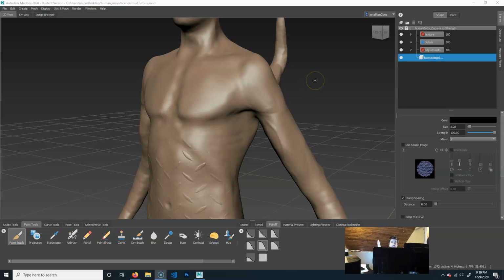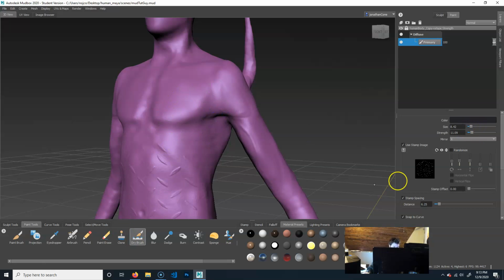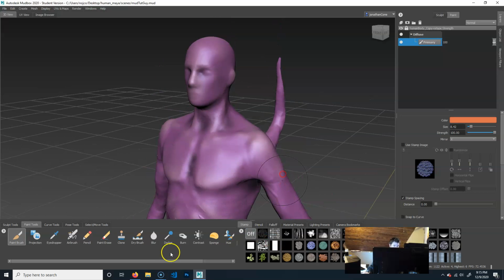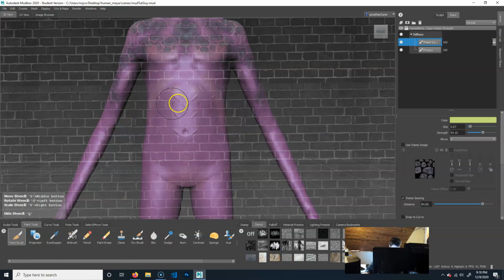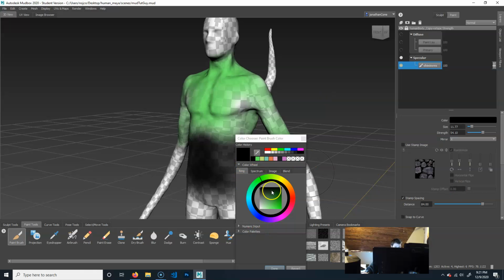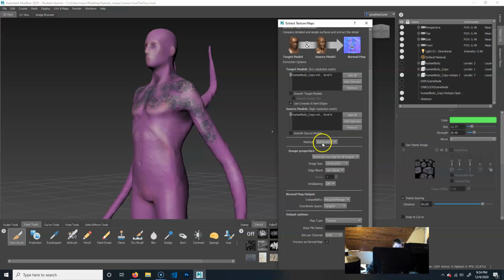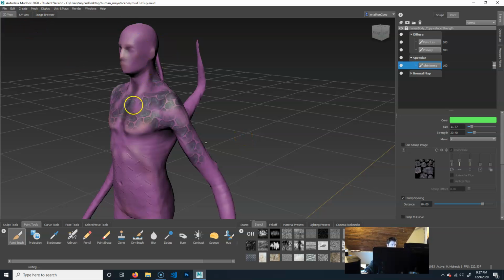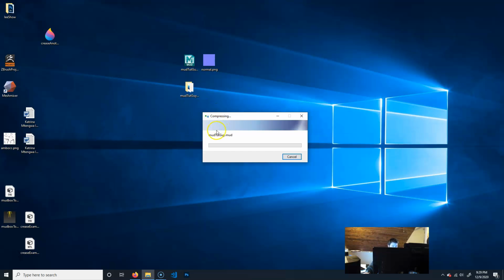Quick Mudbox Model Creation part 03